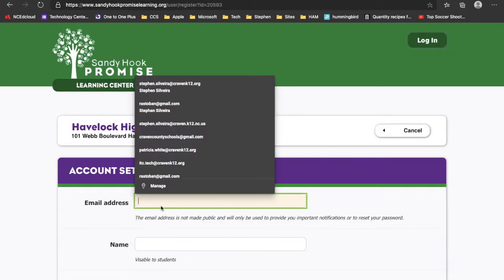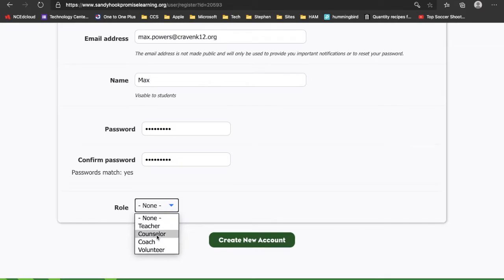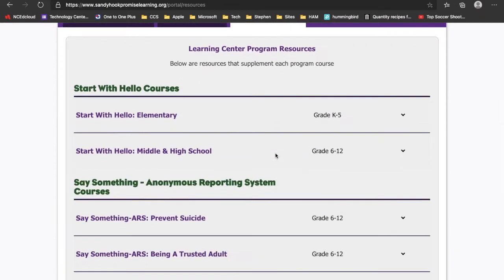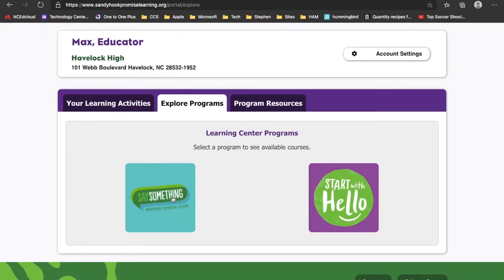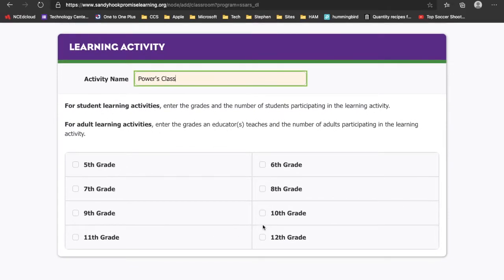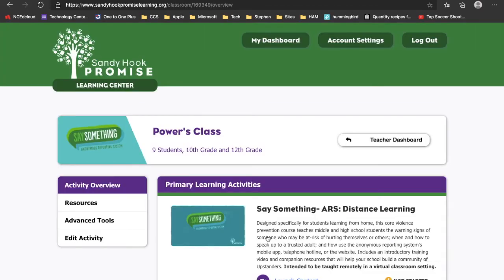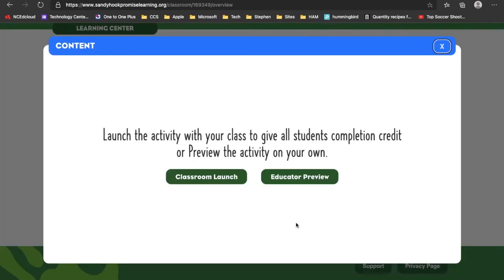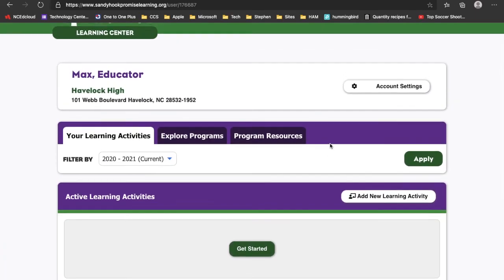Say Something ARS - TMT 1.3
This time we will look at rolling out our new Say Something Anonymous Reporting System. We will walk through setting up your classroom training modules with your students